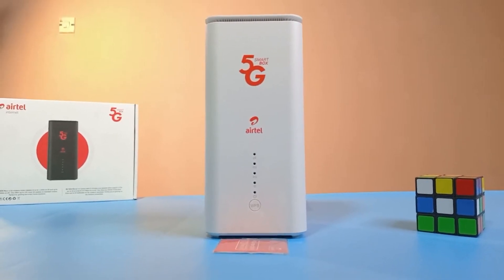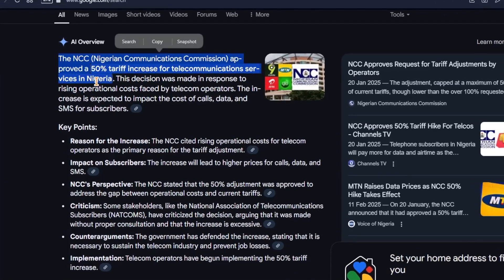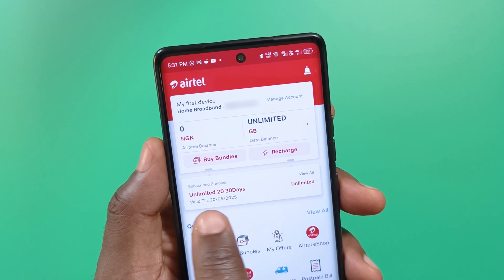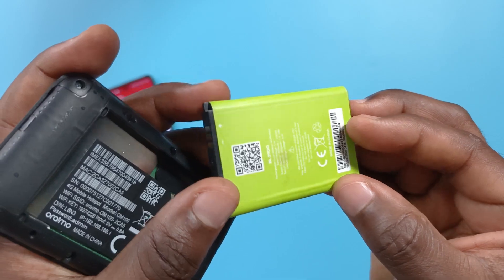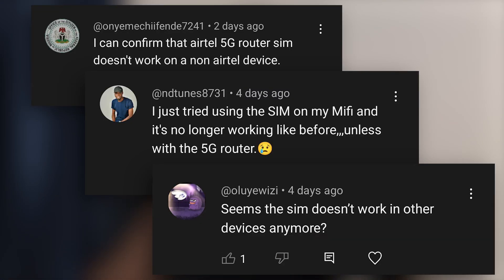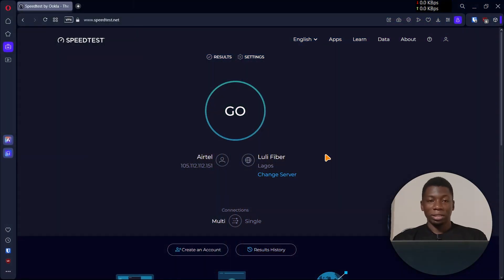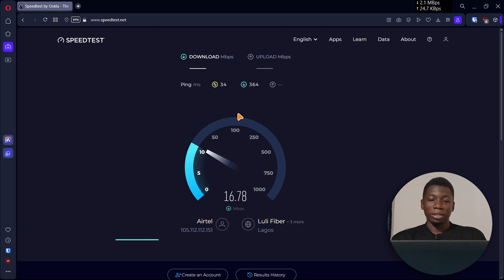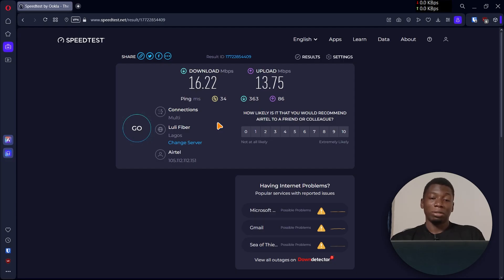Airtel 5G Router Update, Here's What's New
Airtel Router 5G Update